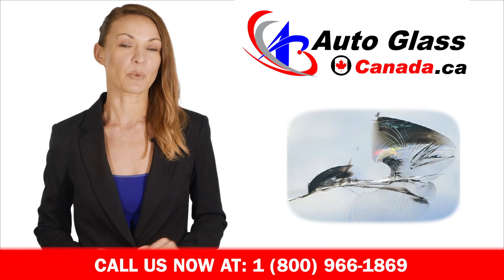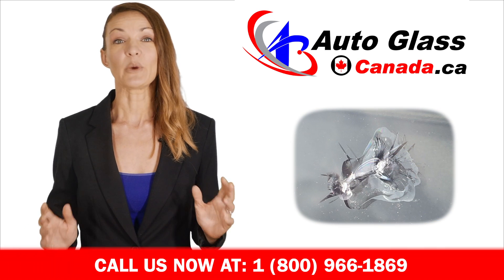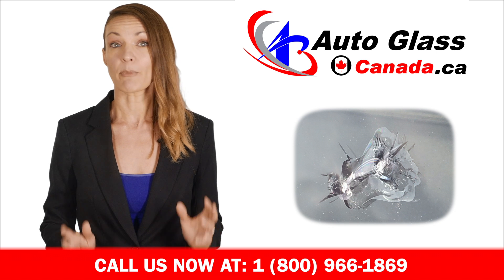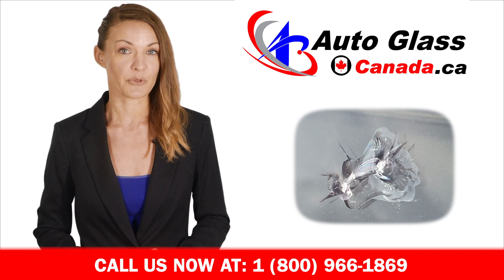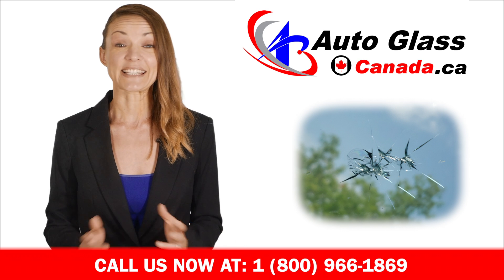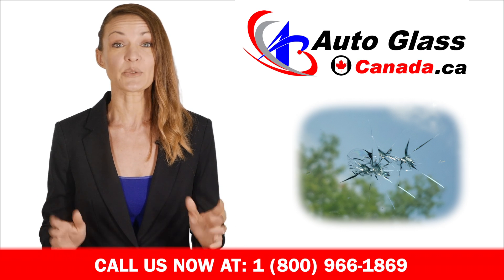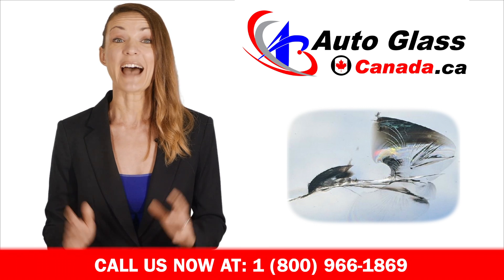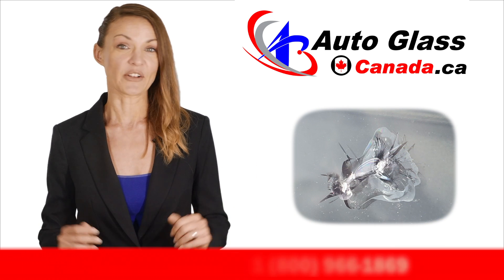Our Windshield Repair Prices - Auto Glass Canada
We Guarantee the Best Price in the Market!

We guarantee that our prices are better than any other nationwide repairers. This is because of our access to exclusive warehouses in and around the GTA. Through our exclusive access to these warehouses, we are able to provide a quality replacement at low prices. We charge you the warehouse price on all windshields, so you don’t have to pay extra with other companies. Our price also does not compromise quality as all of our glasses are certified and are also installed by our certified technicians. With Auto Glass Canada you can get a quality windshield on your car that doesn’t break the bank.